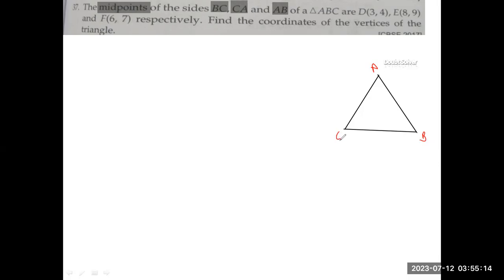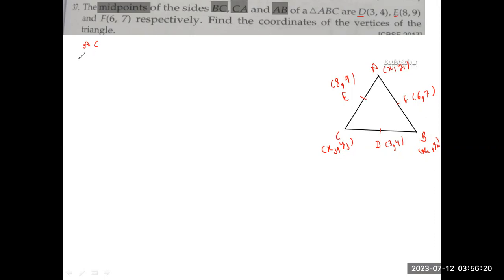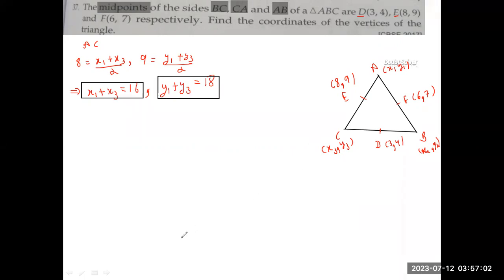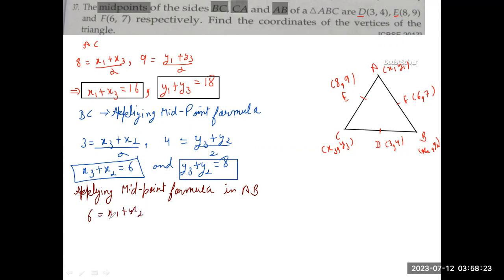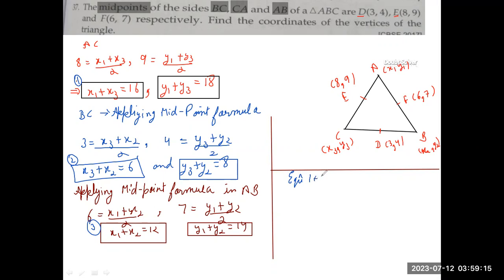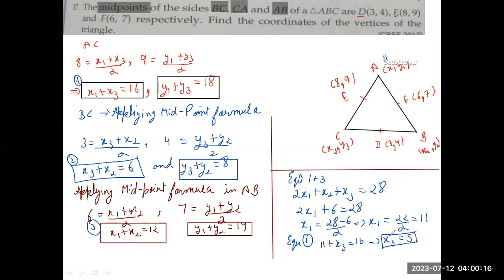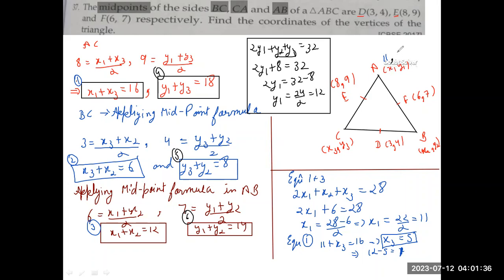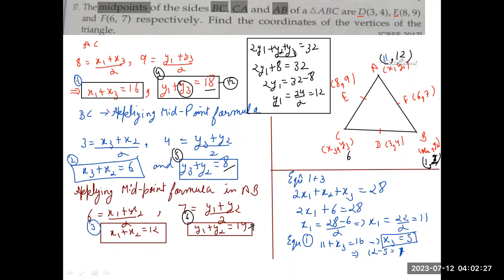RS 6B QUES 37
R S AGARWAL SOLUTION WITH QUESTION NUMBER WISE @CBSEClass910 @coordinategeometry4727question number wise picture is also attached